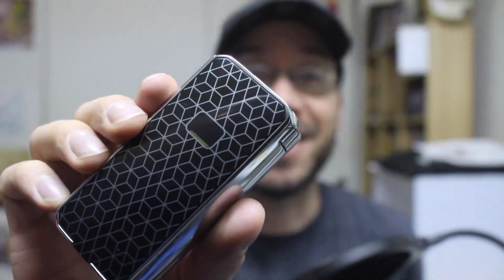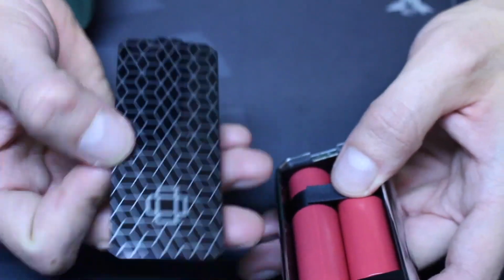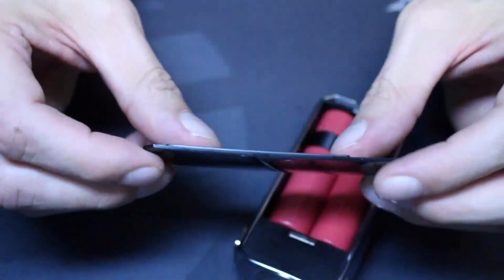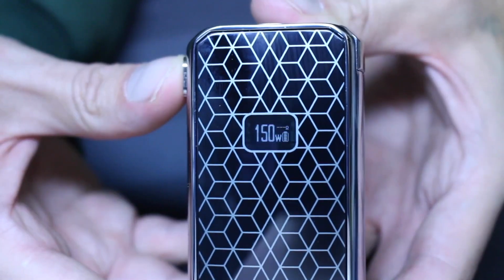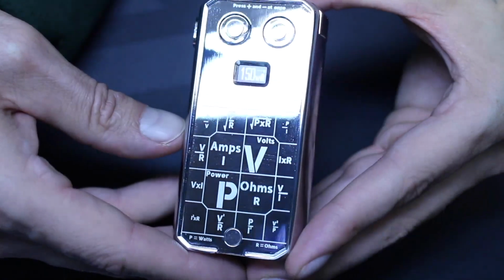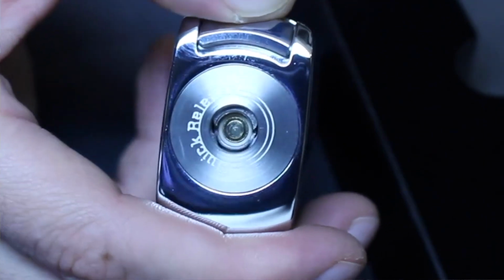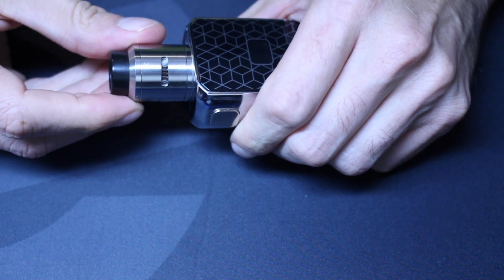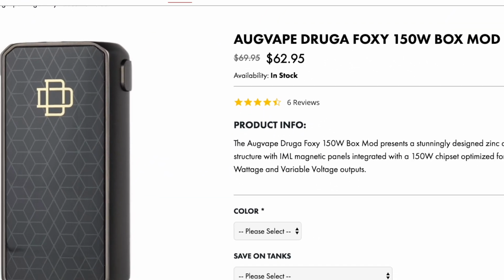Augvape Druga Foxy Review